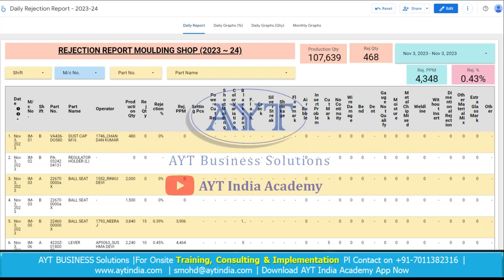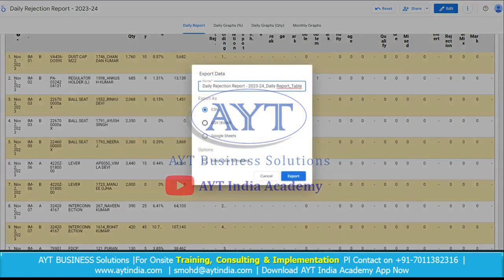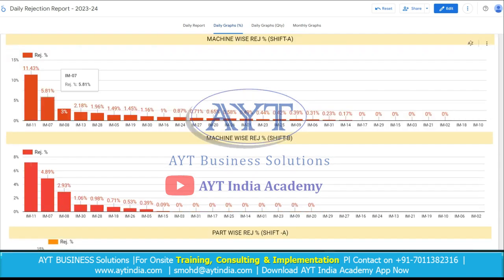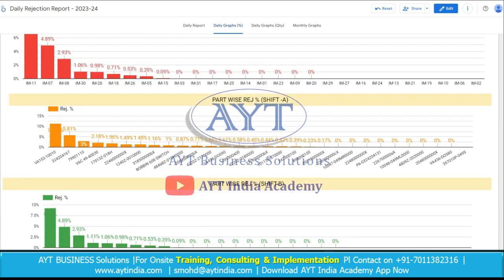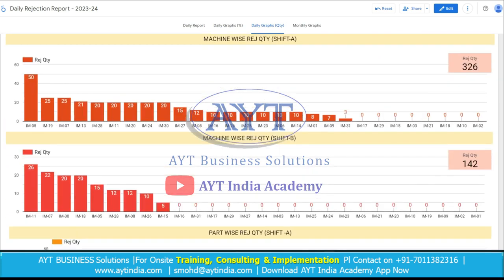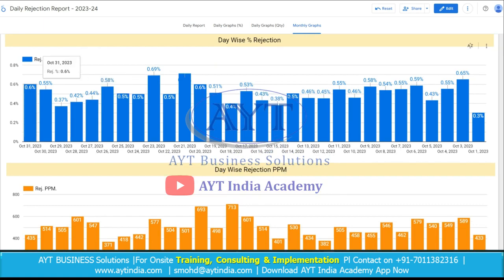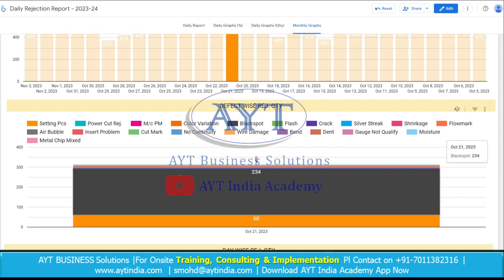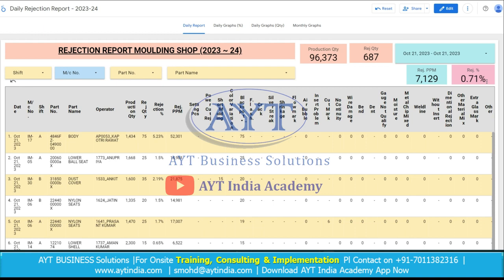Quality Dashboard || Rejection Analysis | QC Dashboard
How to analyze rejection and defects data properly with automated quality data analysis dashboard